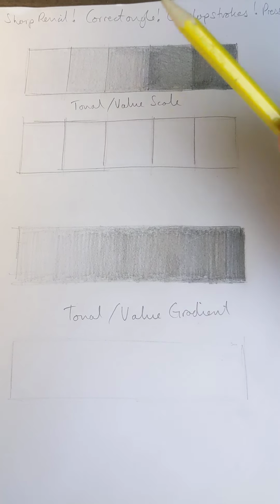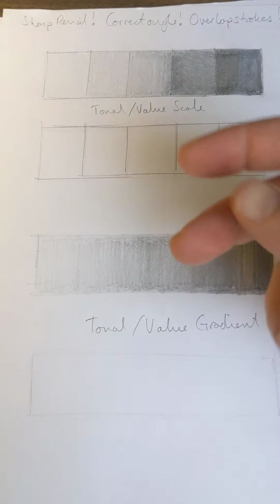tonal/value scale & gradient sketching tutorial